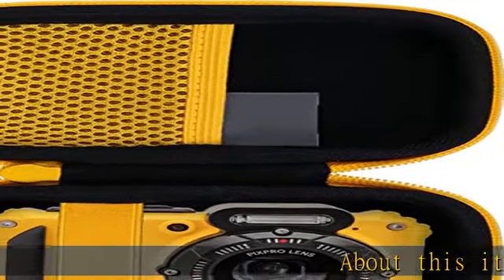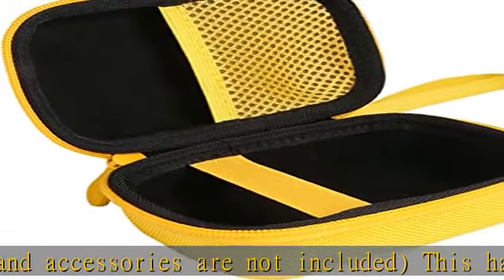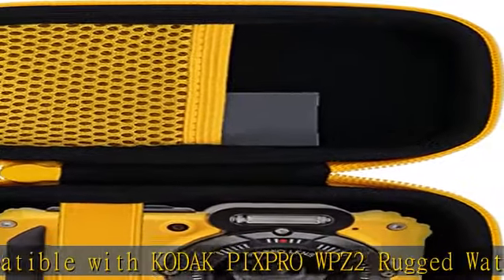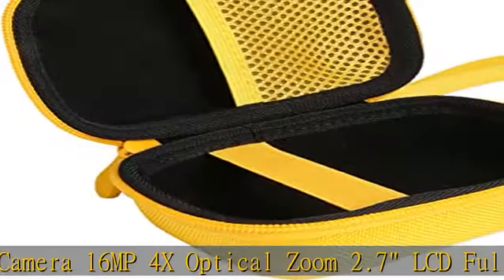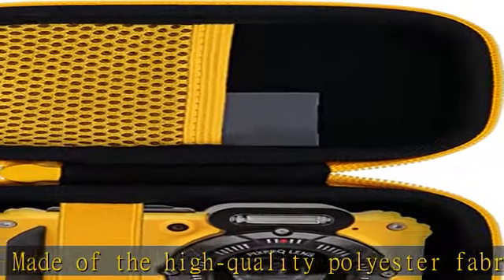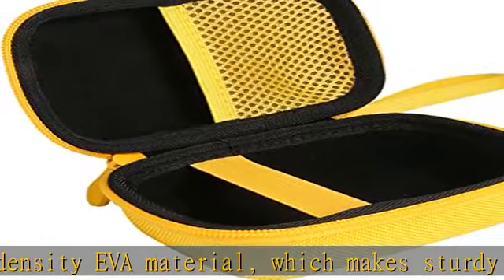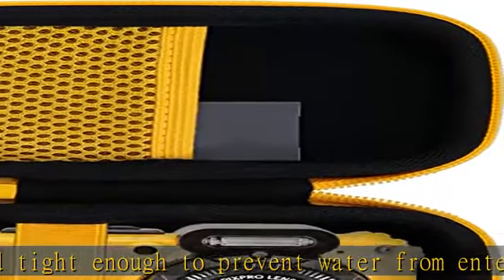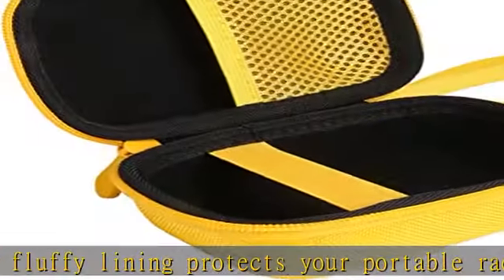Aenllosi Hard Storage Case Compatible with Kodak PIXPRO WPZ2 Rugged Waterproof Digital Camera